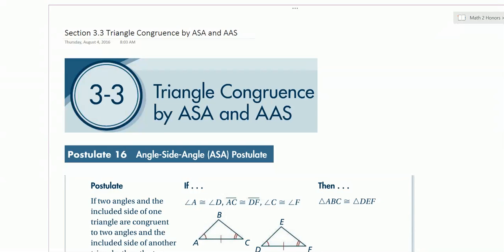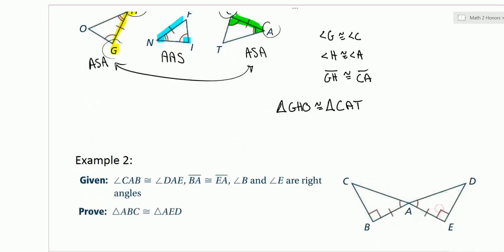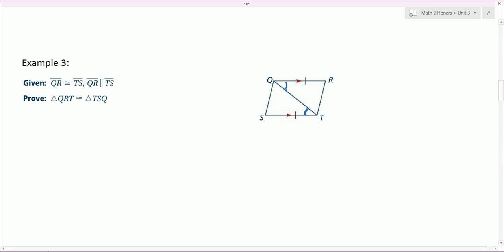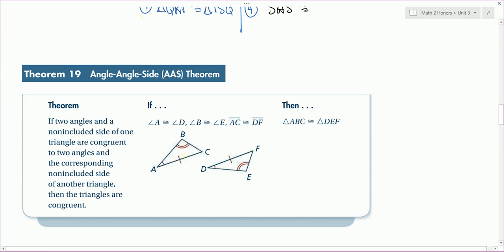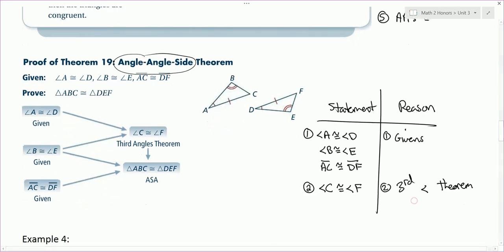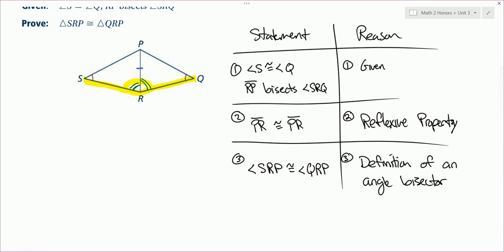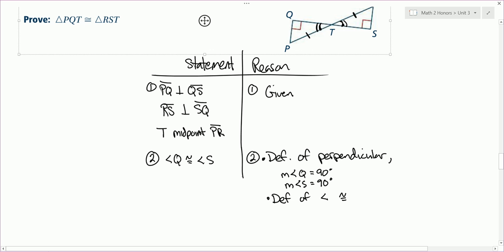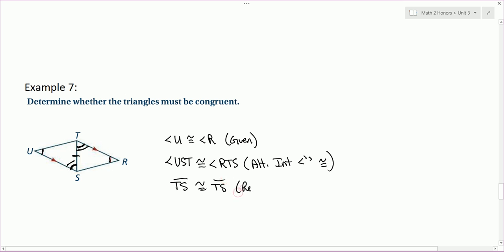Triangle Congruence ASA & AAS